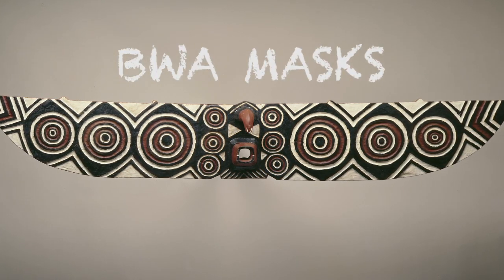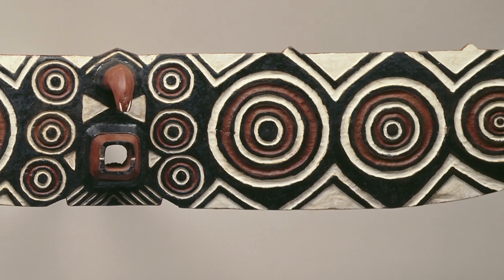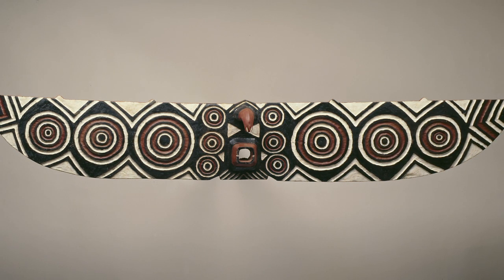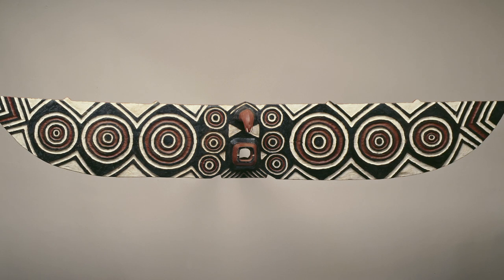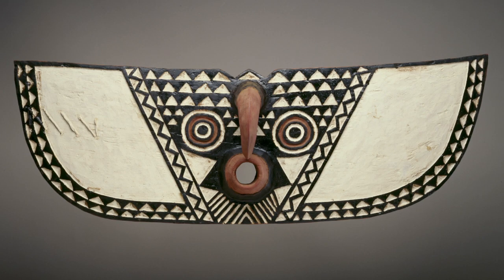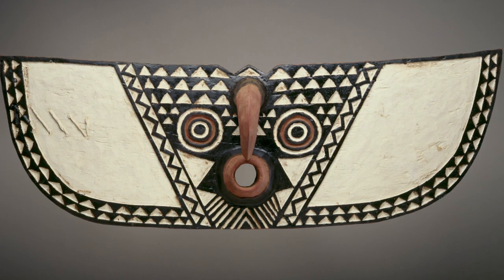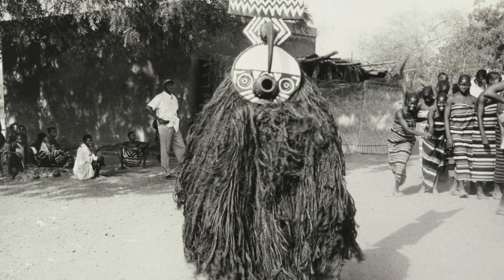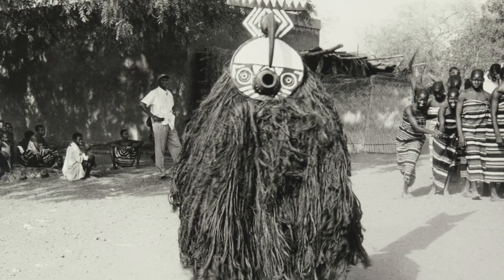Art Talks with Tots: Bwa Masks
Explore a work of art from our galleries in this guided looking activity. Together, we will discover ways to share ideas, move our bodies, and think creatively about art! Join us this week to look at Bwa masks from our African Art collection.